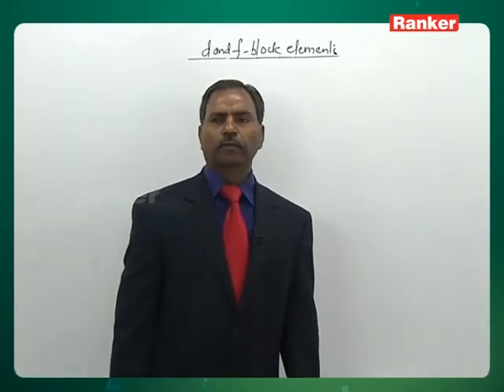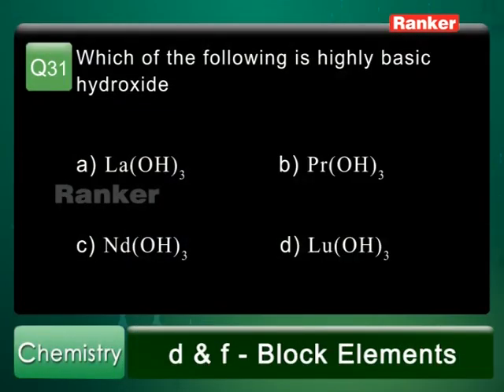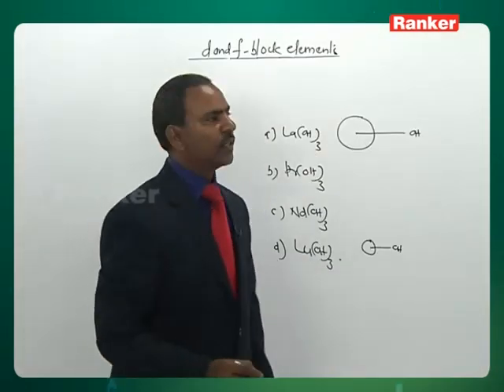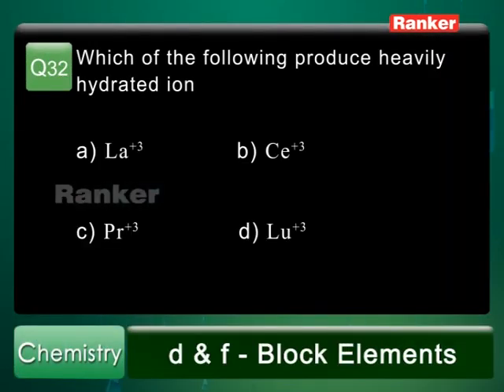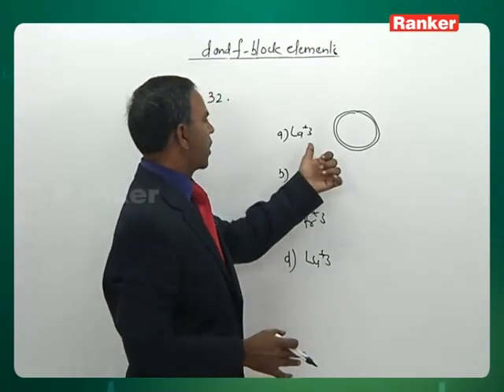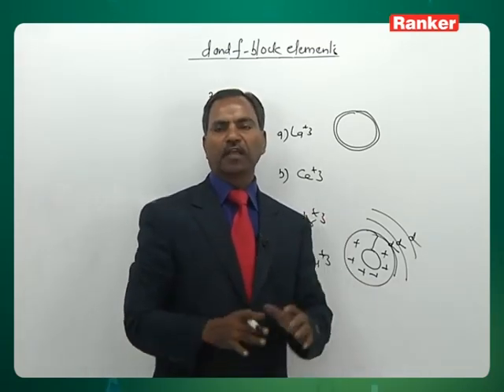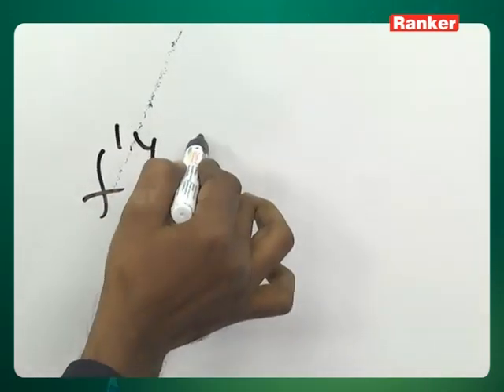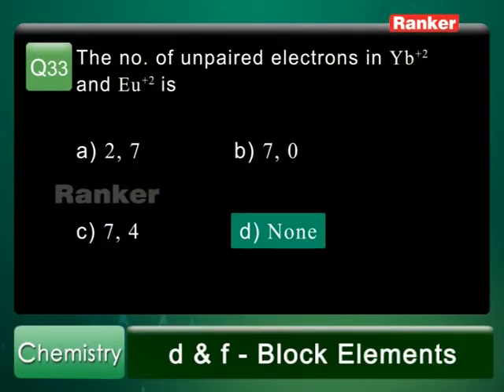d & f Block Elements Questions Part 2 | Chemistry | D. Surendra Reddy | Rankers Learning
Under the guidance of Professor D. Surendra Reddy for the JEE (Main) exam, students delve into the topic of d and f Block Elements within Chemistry. Explore the properties, trends, and reactions of transition metals and inner transition metals. Gain a comprehensive understanding of these elements' significance in coordination chemistry, catalysis, and other chemical processes, essential for success in the examination and beyond in chemical studies.